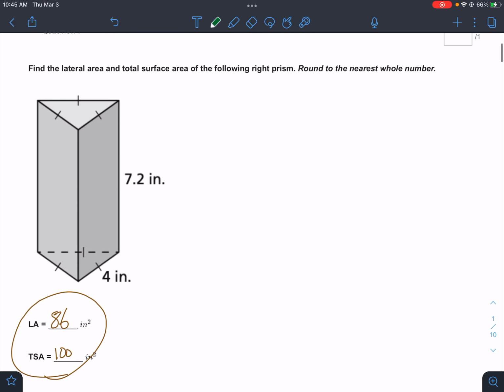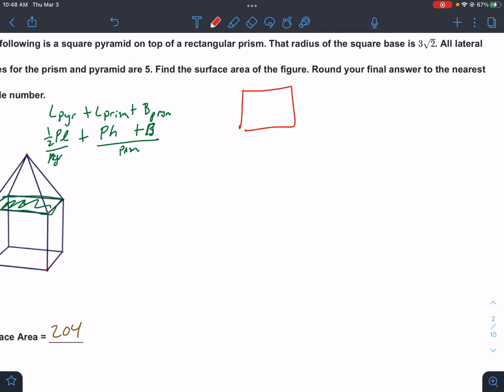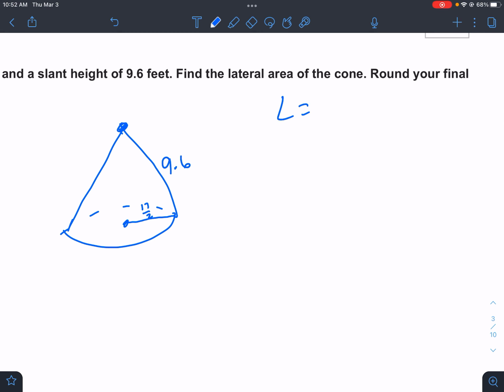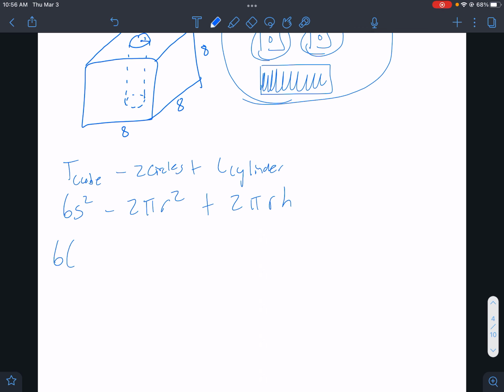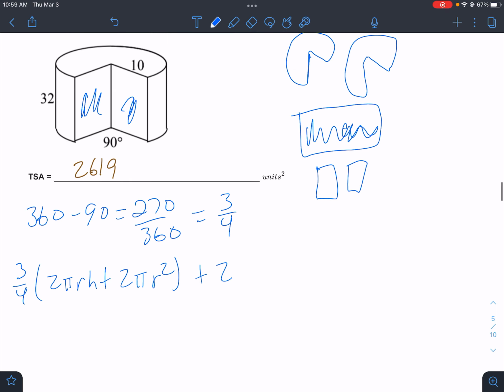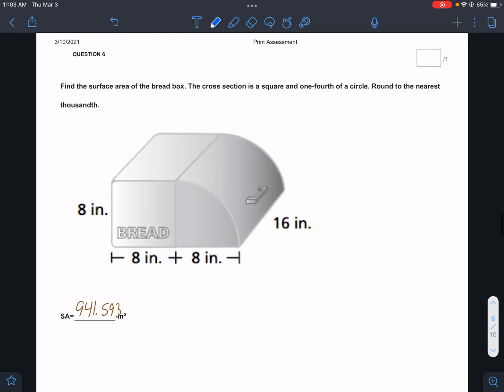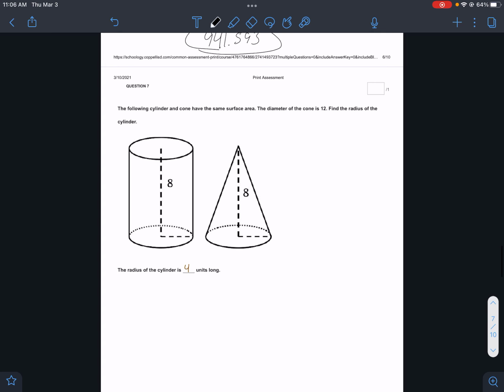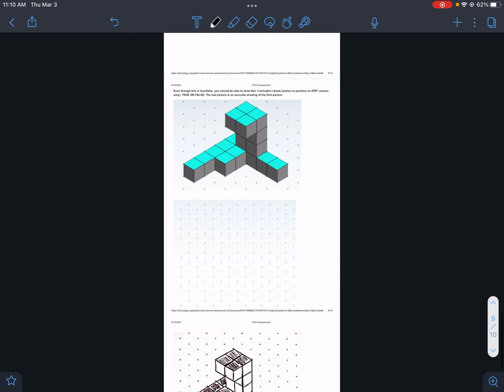High school geometry - Surface area day 2 work through (complex surface area)